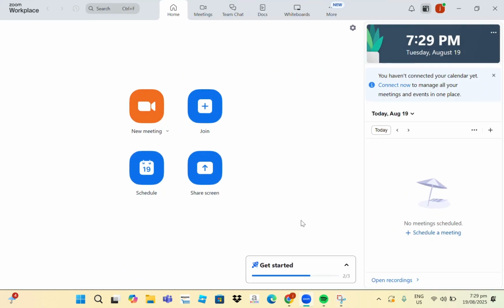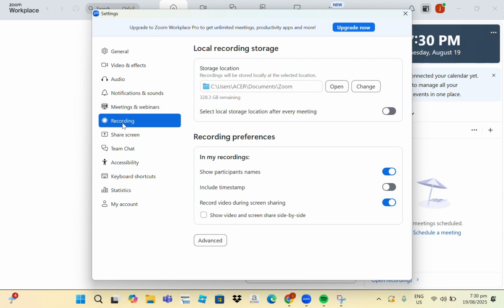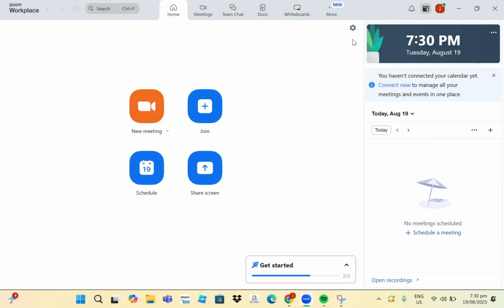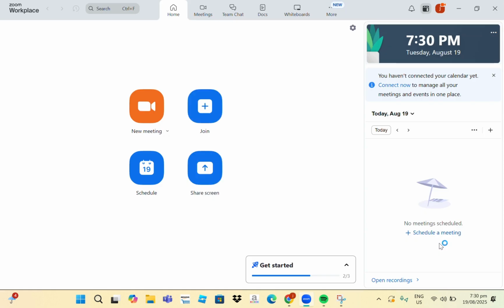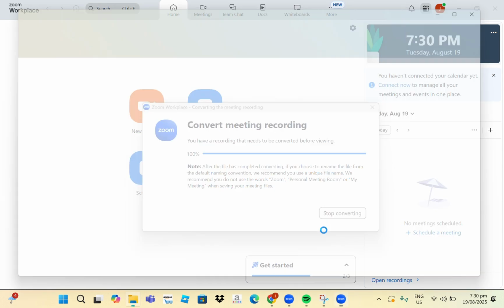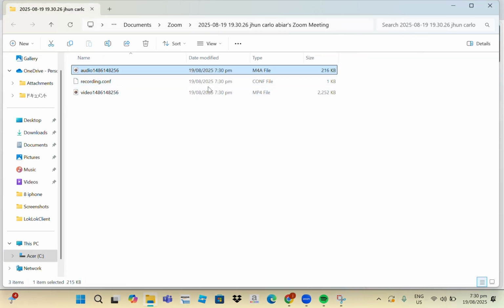How to Record A Zoom Meeting